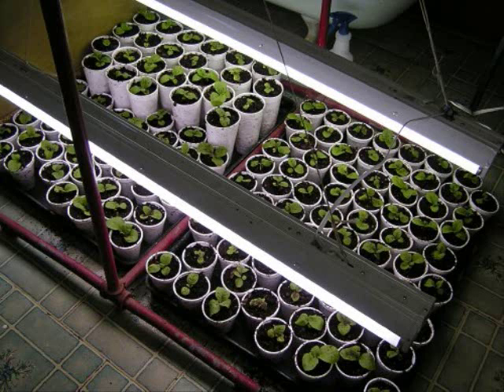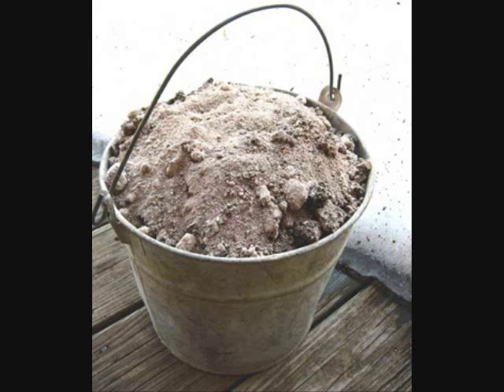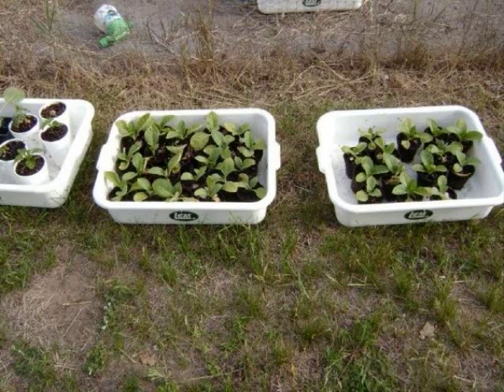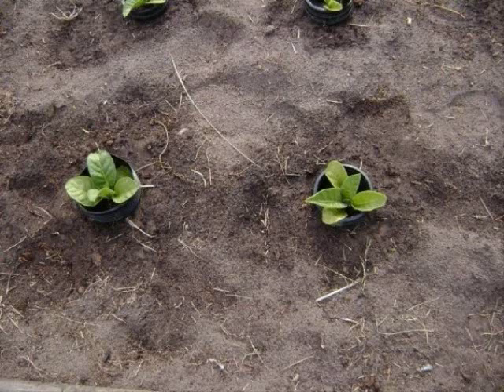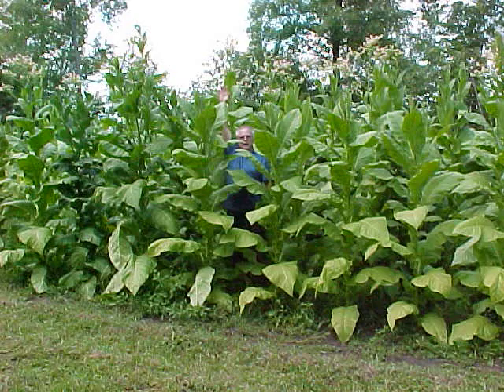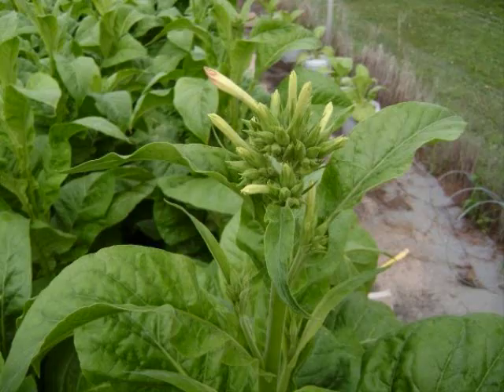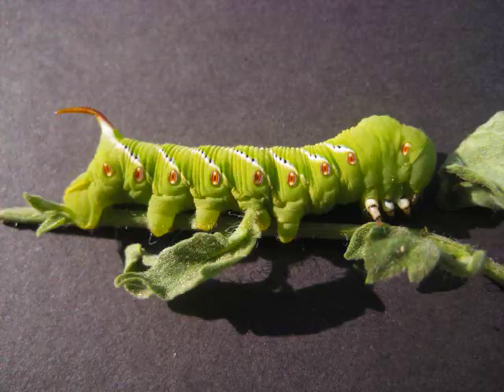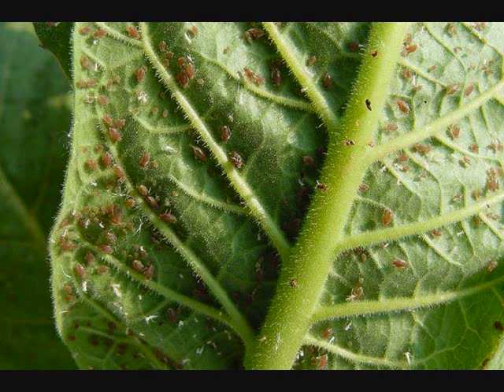Planting and growing your own Organic Tobacco!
My tobacco garden and when to remove flower heads and suckers!!! Saving seed for next year!